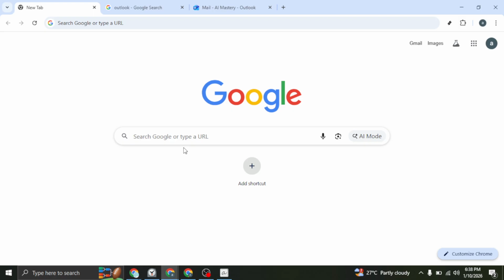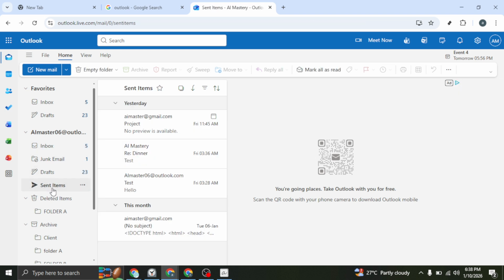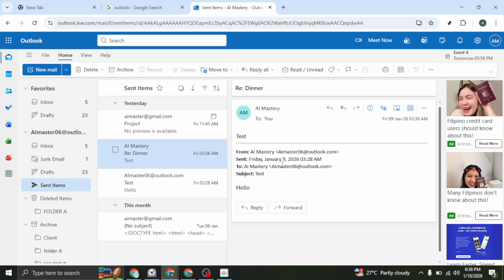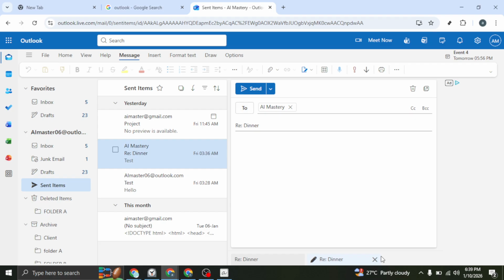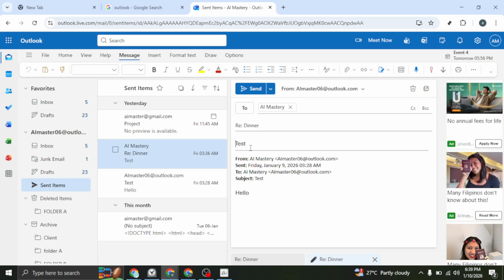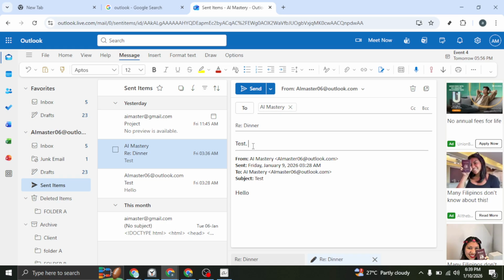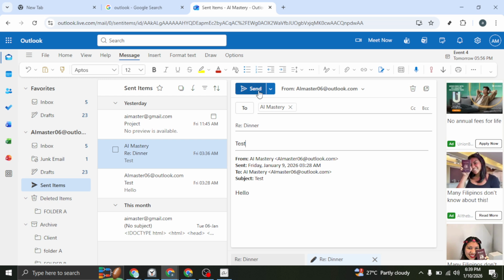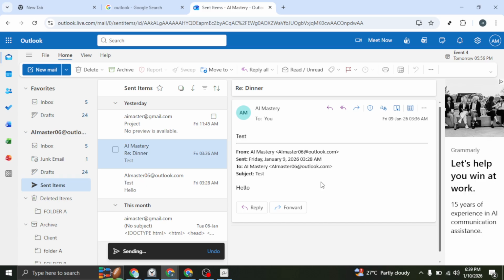How To Resend An Email In Outlook (Tested)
In this video, we discuss email management techniques and the fastest way to resend email outlook messages to your recipients. We explore the forward vs resend difference and show you how to repeat email communications professionally using the latest outlook 365 features.

00:00 Intro
00:11 Accessing Outlook and Sent Items
00:39 Selecting the Email to Resend
00:53 Finding the Resend Option
01:34 Making Adjustments Before Sending
02:01 Finalizing the Resend
02:16 Conclusion and Use Cases